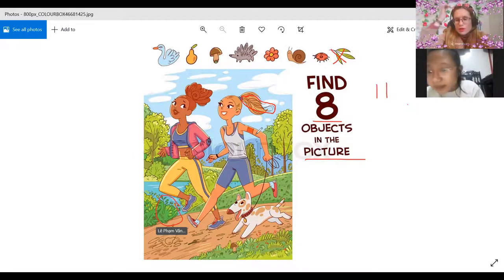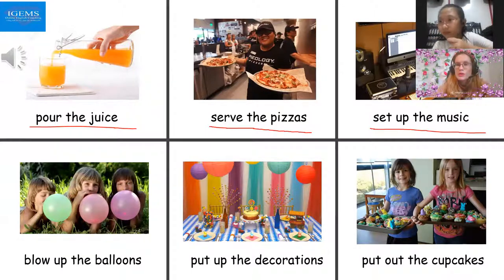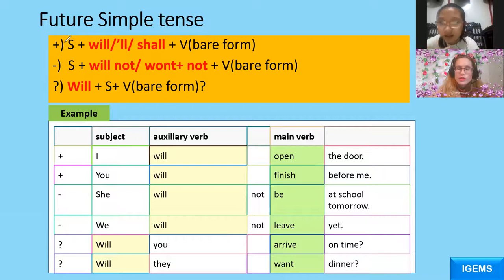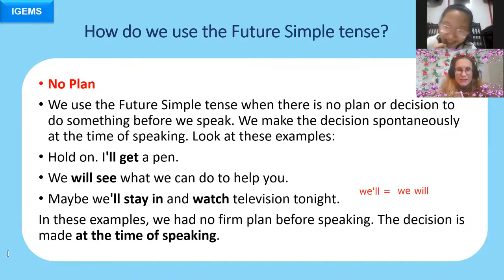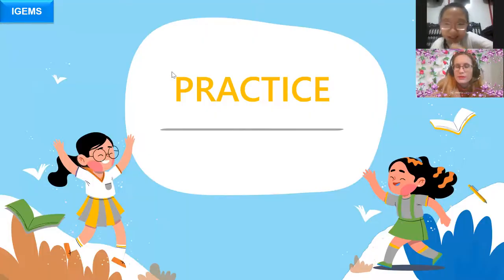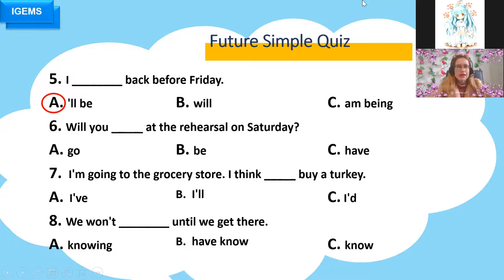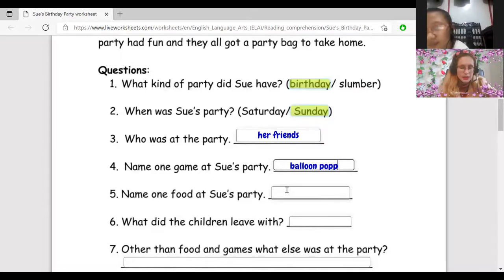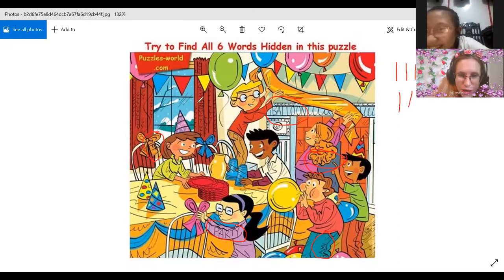Vân Anh 18:00- 18:45 Up 5- Unit 3 - Lesson 2